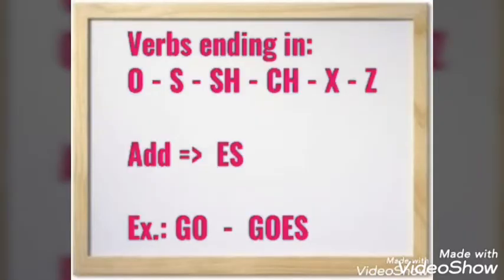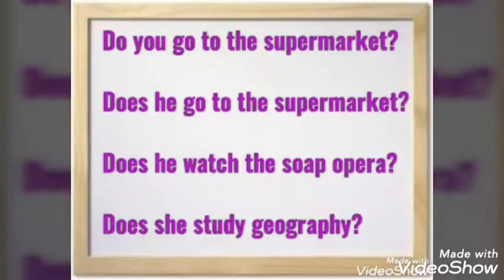Simple Present - 7th grade - English Class Miss J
This video is based on th book we are studying: Impact, unit 1, Grammar 1, Life in the City.